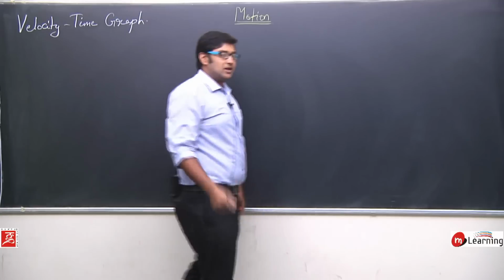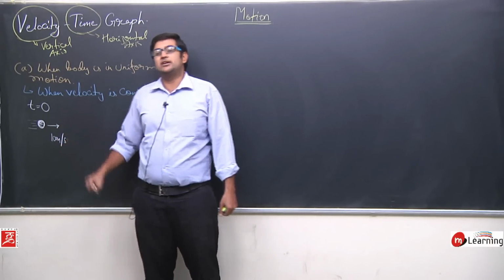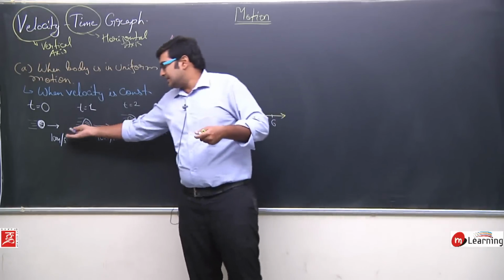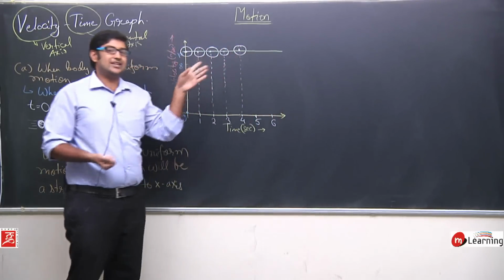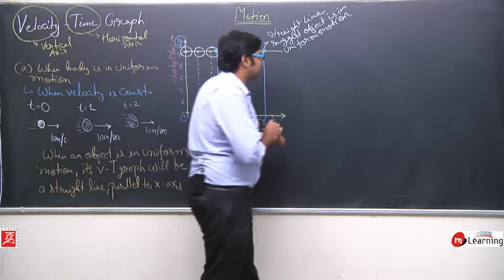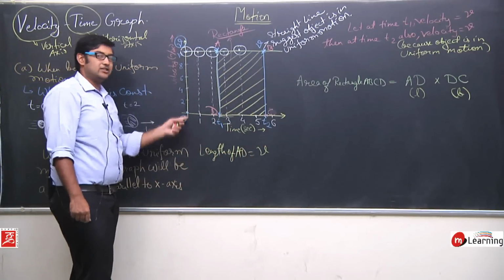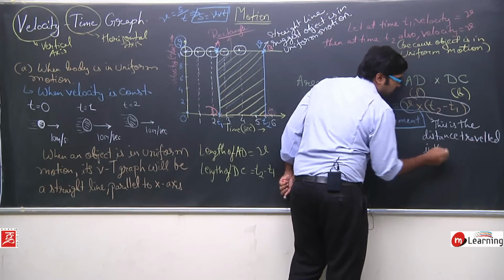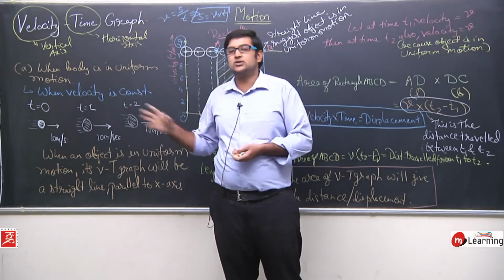Motion: Velocity Time Graph of a body in Uniform Motion - STD IX: 11